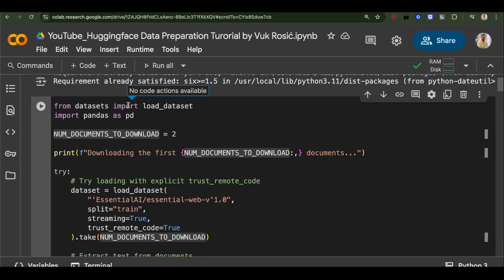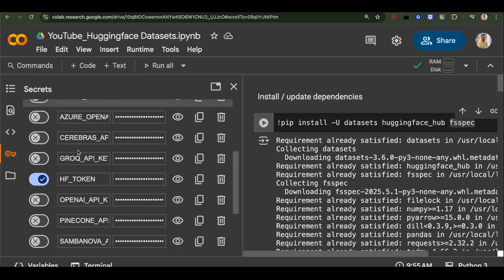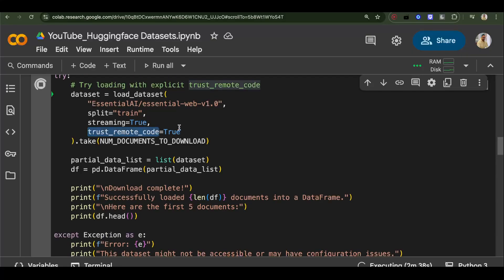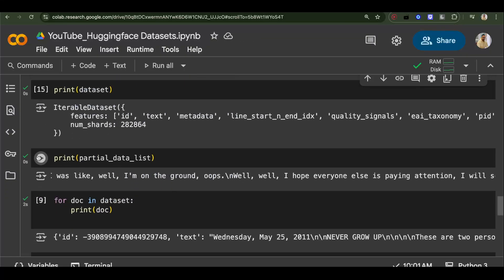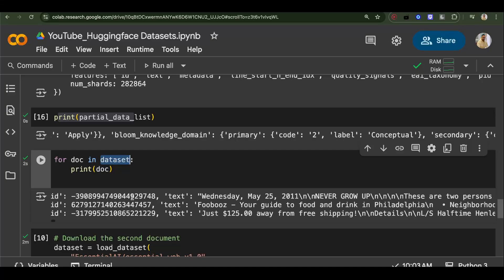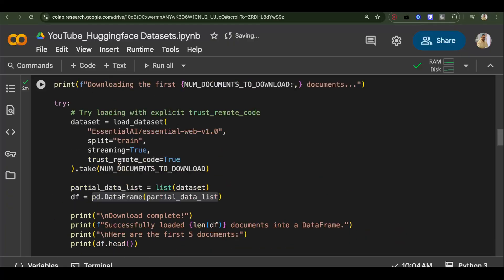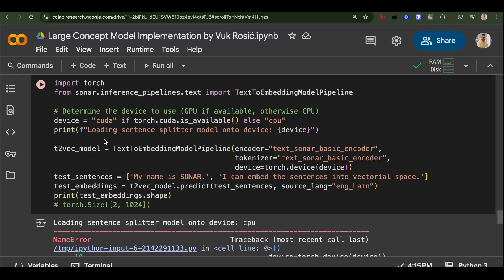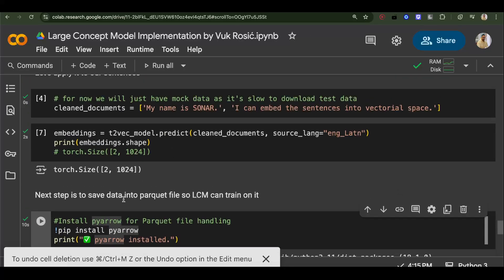How To Download & Process Hugging Face Dataset - Train LLM, AI, Process Data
🚀 In this tutorial, you'll learn how to download and preprocess datasets from Hugging Face — perfect for training your own Large Language Models (LLMs), building AI systems, or running data analysis workflows.

🔍 Whether you're working with streaming datasets, need efficient Parquet file processing, or want to learn the best practices for tokenizing and chunking data, this step-by-step guide will walk you through everything you need to know.

💡 What You’ll Learn:

How to use datasets.load_dataset() with streaming or disk-based options

Saving and loading Hugging Face datasets in Parquet or JSON format

Lightweight preprocessing for NLP (e.g., lowercasing, filtering, tokenization)

Tips for dataset curation before fine-tuning LLMs

0:00 - Intro & Goal of the Tutorial
0:42 - Installing Packages & Setting Up Hugging Face Token
1:15 - Downloading Essential Web Dataset with Streaming
2:40 - Exploring & Processing the Dataset (List, DataFrame, Fields)
4:45 - Sentence Splitting with wtsplit (SAT Segmenter)
6:20 - Comparing Sentence Splitter Models & Selecting the Best
8:40 - Embedding Sentences with Sonar
13:30 - Saving as Parquet & Final Thoughts -
Help me do this full time, get compute, food and roof